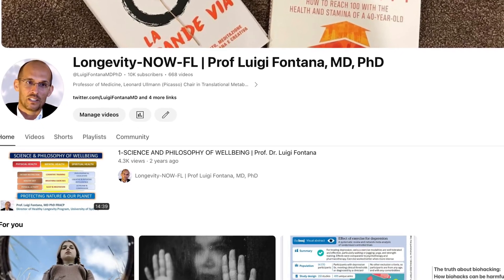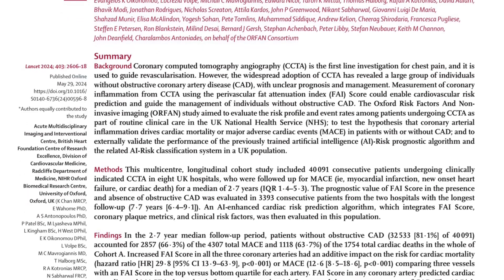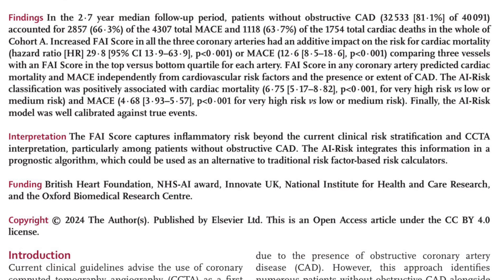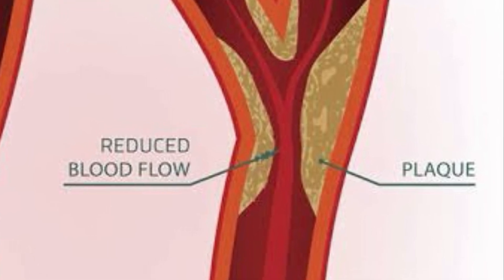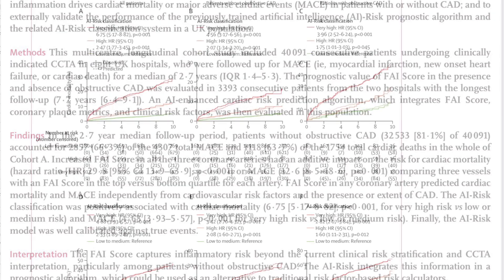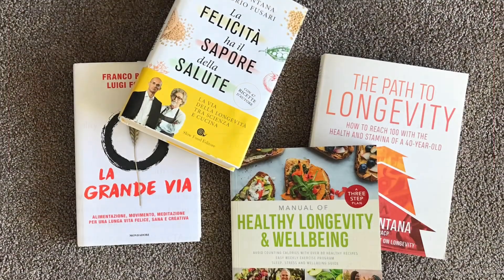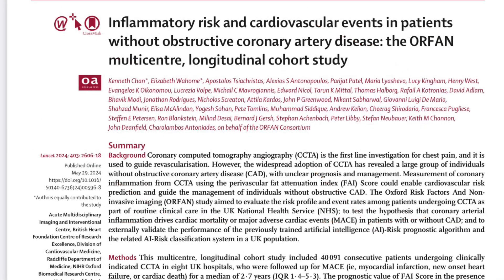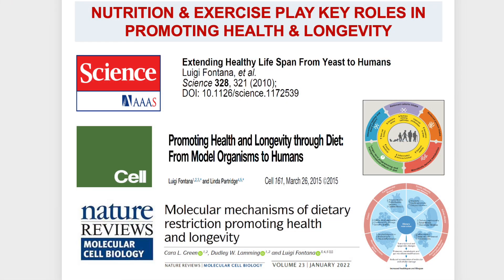Coronary inflammation predicts cardiovascular morbidity & mortality | Prof Luigi Fontana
The (ORFAN) study evaluated the ability of the coronary perivascular fat attenuation index (FAI) Score from coronary CT angiography (CCTA) to predict cardiovascular risk and guide management in individuals without obstructive coronary artery disease (CAD). This multicenter, longitudinal cohort study included 40,091 patients from eight UK hospitals, followed for a median of 2.7 years for major adverse cardiac events (MACE), including myocardial infarction, new onset heart failure, or cardiac death.
Key findings include:
1. Risk and Events in Non-Obstructive CAD: Patients without obstructive CAD comprised 81.1% of the cohort and accounted for 66.3% of total MACE and 63.7% of total cardiac deaths.
2. FAI Score: An increased FAI Score in all three coronary arteries significantly predicted higher risk for cardiac mortality and MACE. Specifically, the hazard ratios for cardiac mortality and MACE comparing the top to bottom quartile of FAI Scores were 29.8 and 12.6, respectively.
3. Independent Prediction: The FAI Score predicted cardiac mortality and MACE independently of traditional cardiovascular risk factors and the presence or extent of CAD.
4. AI-Risk Algorithm: The AI-Risk classification system, which integrates FAI Score with coronary plaque metrics and clinical risk factors, showed a strong association with cardiac mortality (HR 6.75 for very high risk vs low/medium risk) and MACE (HR 4.68 for very high risk vs low/medium risk). The model was well calibrated against actual events.
In conclusion, this study shows that vascular inflammation plays a crucial role in the pathogenesis of cardiovascular disease and mortality beyond traditional risk factors especially in patients without obstructive CAD.